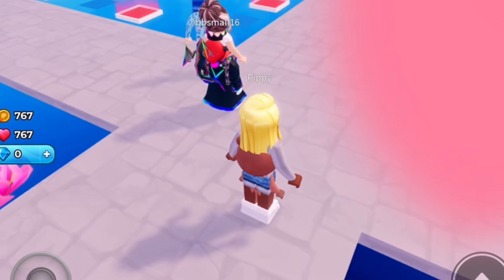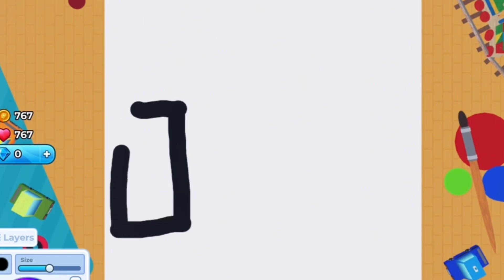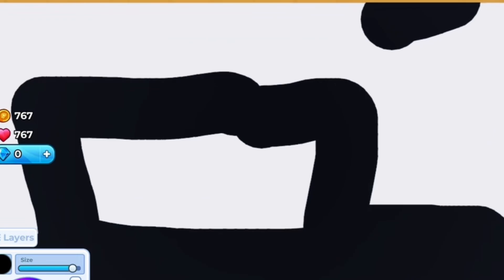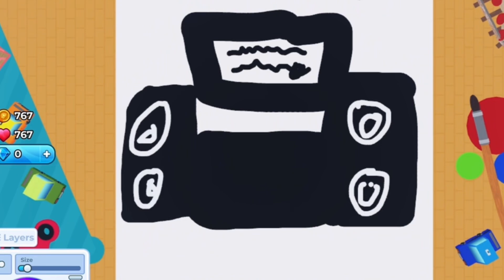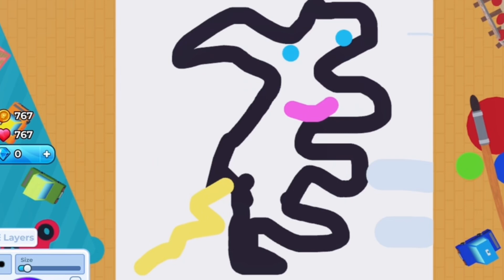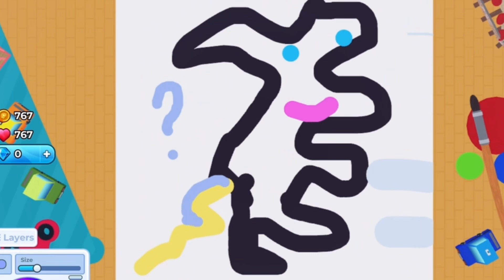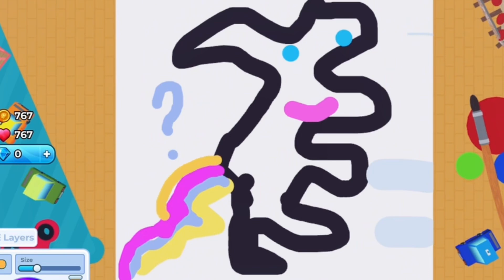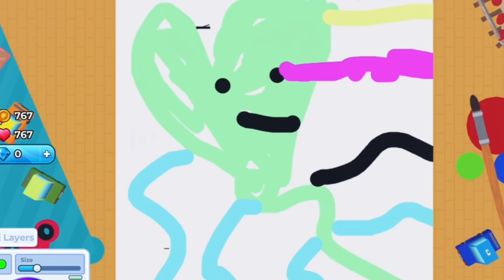Draw and Switch | Roblox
Hi friends today I played Draw and Switch on Roblox.

Xoxo,
💖 Aaliyah 💖